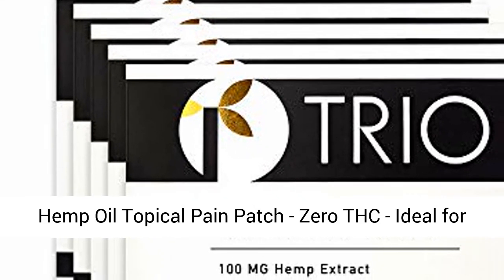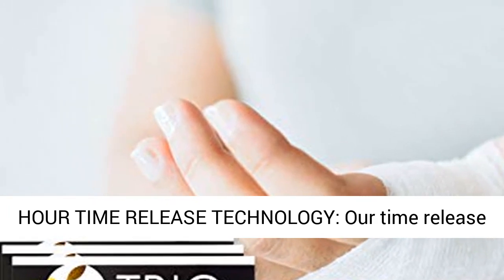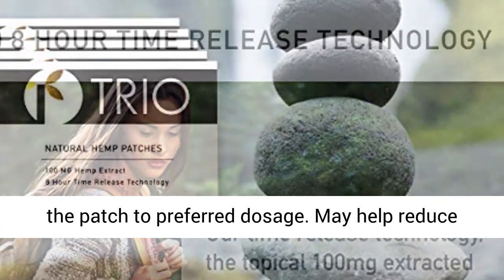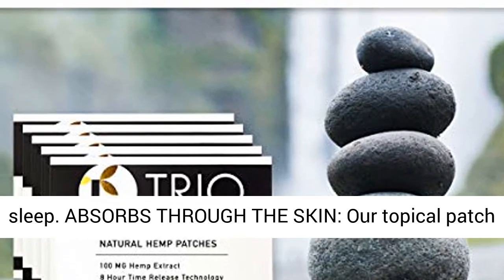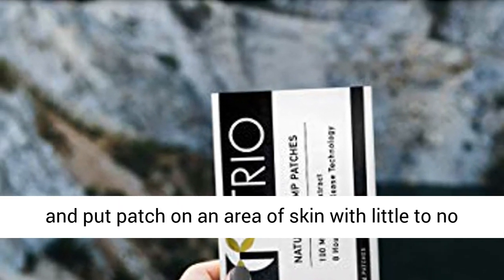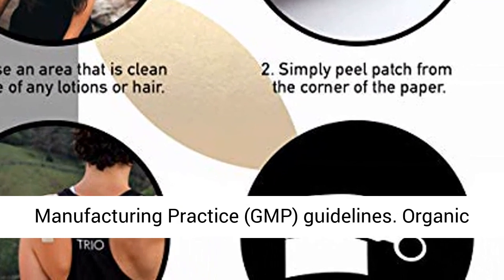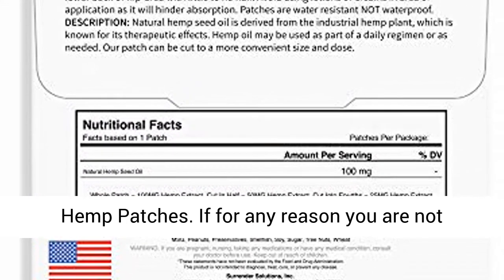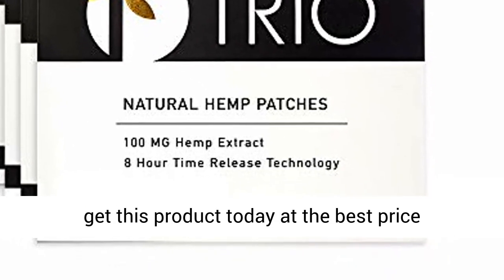Hemp Oil Topical Pain Patch - Zero THC - Ideal for Pain Relief- Muscle Pain- Stress- Anxiety- REVIEW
Hemp Oil Topical Pain Patch - Zero THC - Ideal for Pain Relief, Muscle Pain, Stress, Anxiety, Better Sleep - 30 Patches x 100mg Each (3000mg Total) - REVIEW

8 HOUR TIME RELEASE TECHNOLOGY: Our time release technology, the topical 100mg extracted hemp oil patch will be absorbed for 8-10 hours. You can cut the patch to preferred dosage. May help reduce anxiety, stress, pain, and help aid in better sleep
ABSORBS THROUGH THE SKIN: Our topical patch bypasses the gastrointestinal tract and goes directly into the bloodstream straight through your skin.
EASY TO USE: Trio Hemp Patch is simple to use. Just gently peel the patch from the edge and put patch on an area of skin with little to no hair.
MADE IN THE USA - Safeguarded by Good Manufacturing Practice (GMP) guidelines. Organic Family Farm. Non GMO. No Pesticides. Gluten & Casein free. Latex Free.
SATISFACTION GUARANTEED - We offer a full money back guarantee on all Trio Hemp Patches.